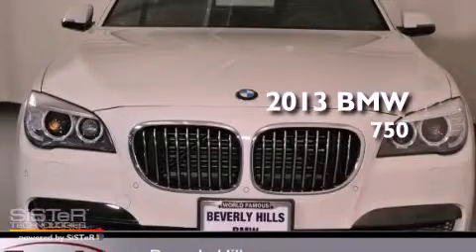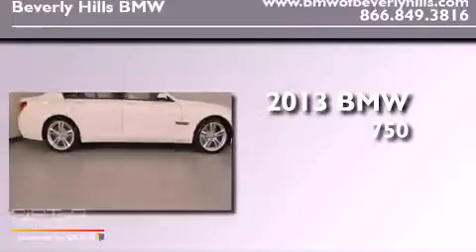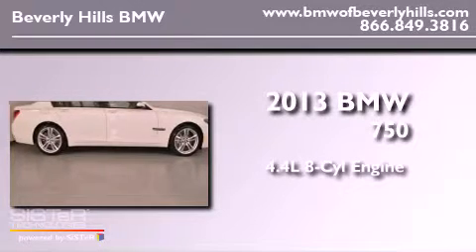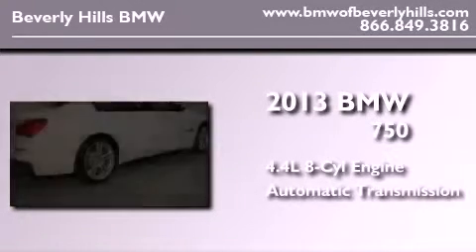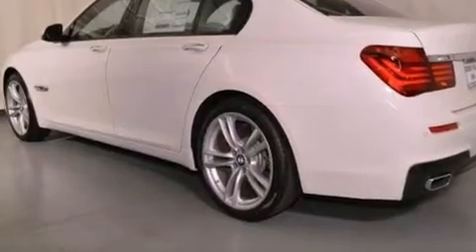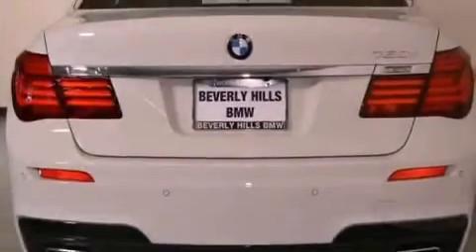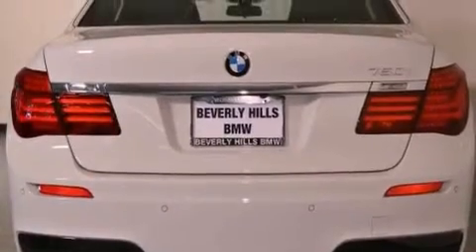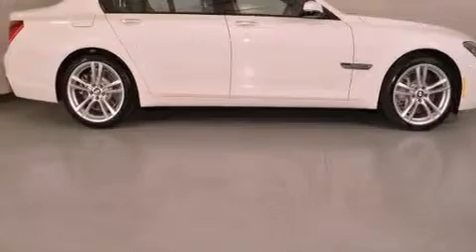2013 BMW 750 Beverly Hills CA 90036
Year : 2013
 Make : BMW
 Model : 750
 Engine : 4.4L V-8 cyl
 Trans . : Automatic
 Exterior : Alpine White

 Interior : Black

 2013 BMW 750 Beverly Hills CA